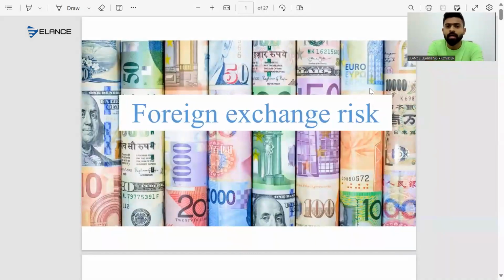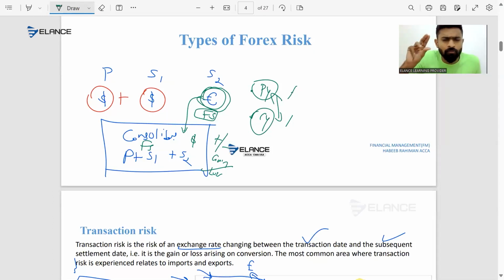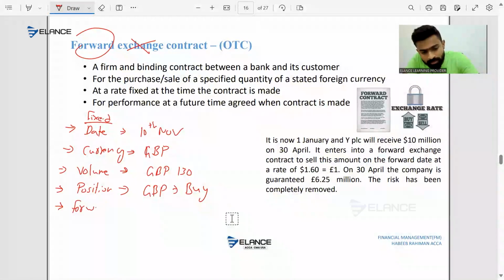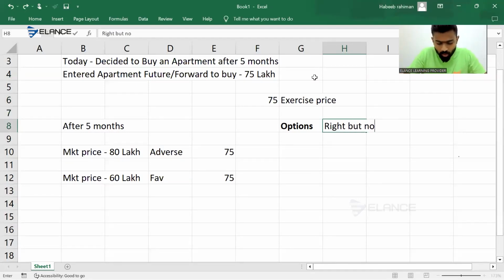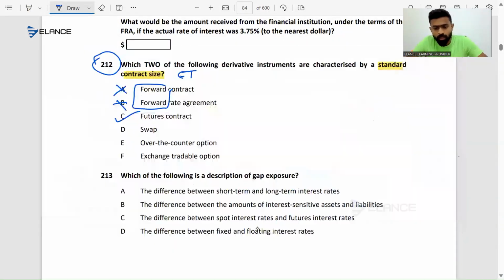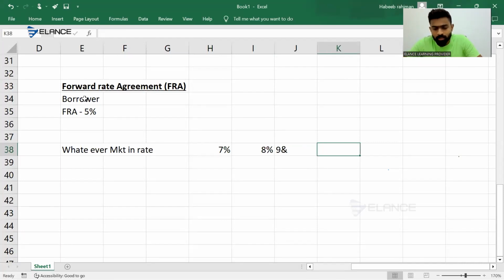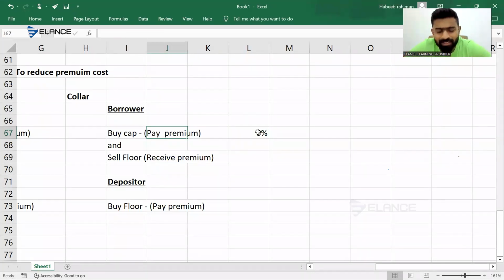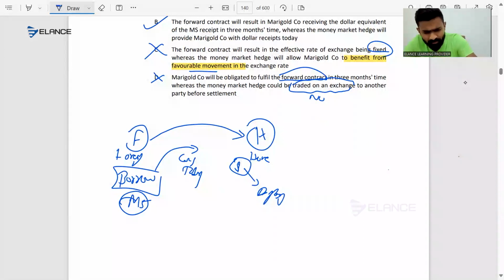ELANCE MARATHON QUESTION PRACTICE| FINANCIAL MANAGEMENT 2/2 SEPTEMBER SESSION 2023|HABEEB RAHIMAN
Check out the video to watch the Elance Marathon Question Practice of FM (Financial Management) by Elance faculty Mr. Habeeb Rahiman.
Watch the video, learn and be fully ready to give the September session with ease.